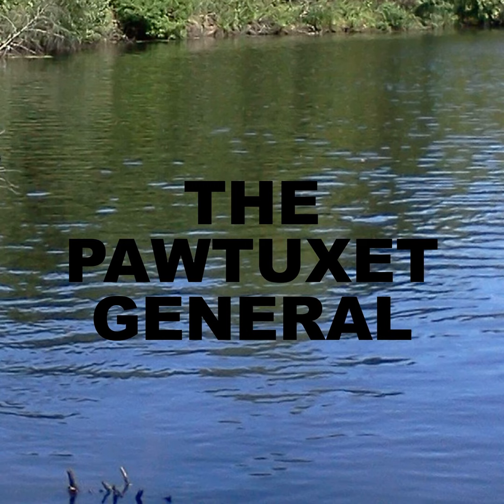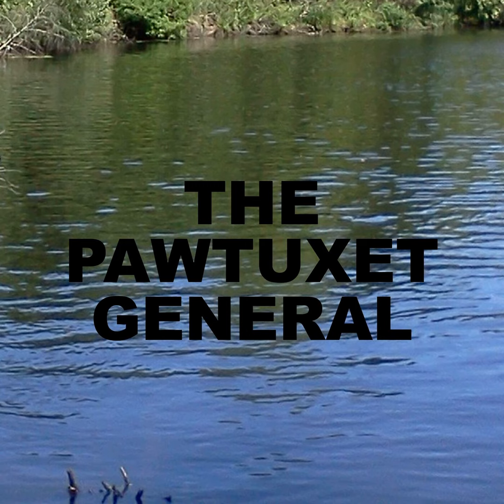The Pawtuxet General | Episode 37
TRIGGER WARNING: EXPLICIT CONTENT.
 We will read "The Black Cat" by Edgar Allan Poe - and all that comes with that.  BUT - ALSO - Get the trade-secret, Chocolate Espresso Biscotti recipe, HERE!
Pinball restoration and preservation museum arcade, in Pawtucket, Rhode Island